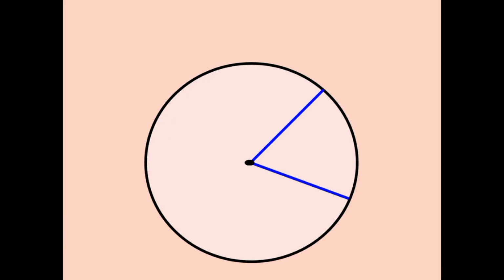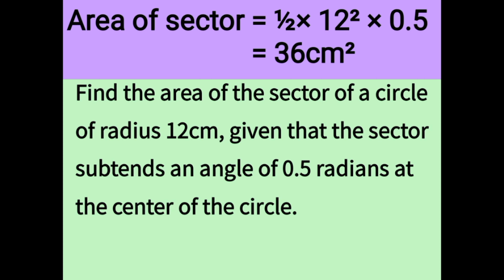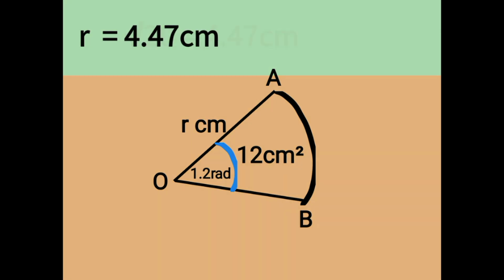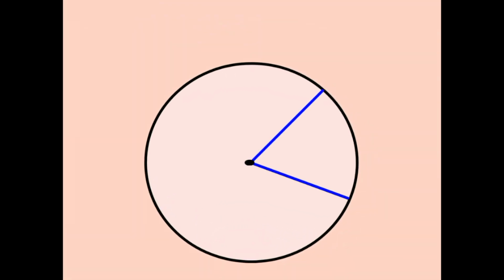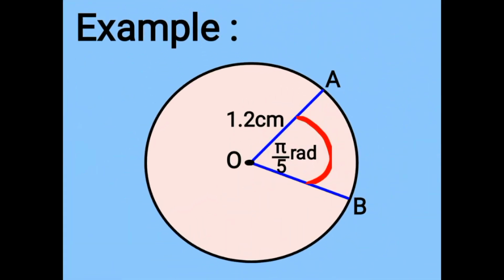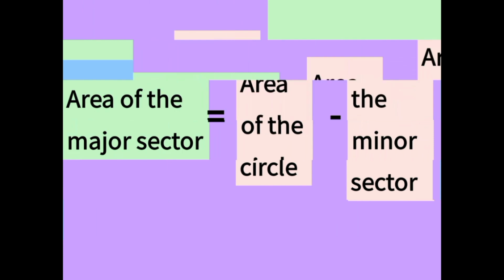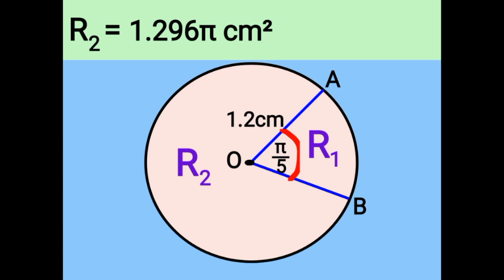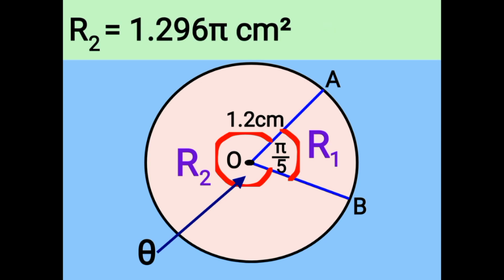Areas of sectors - EASY LEARNING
In this video I'll be covering about Areas of Sectors. How to find the area of a sector? How to use the formula A = ½r²θ to calculate areas of sectors? What is the major sector and the minor sector? How to find the area of the major sector and the minor sector? Lessons will be covered with Clear Definitions and Examples.